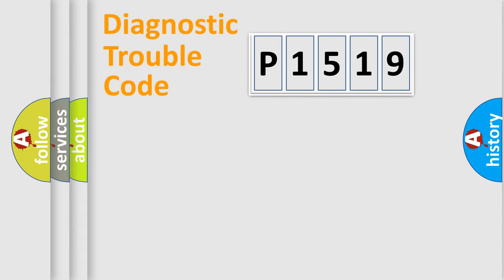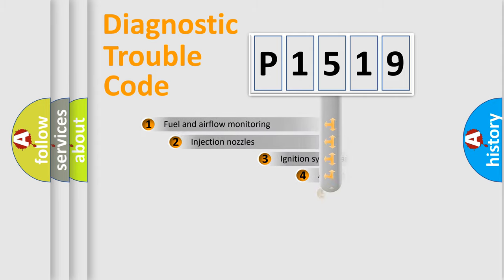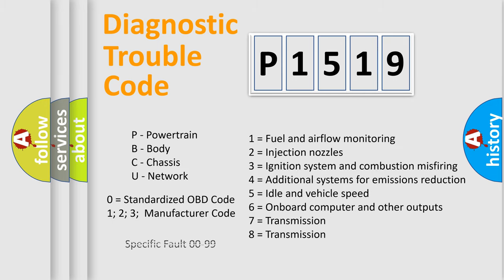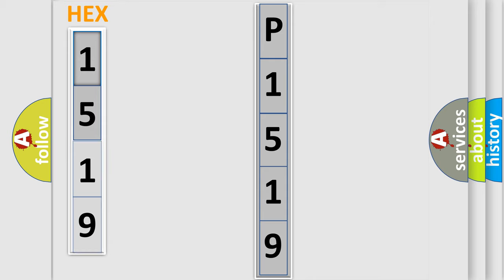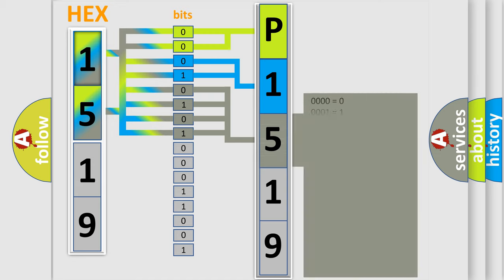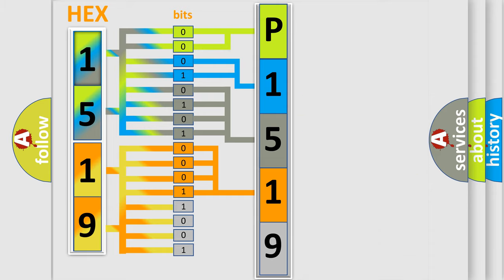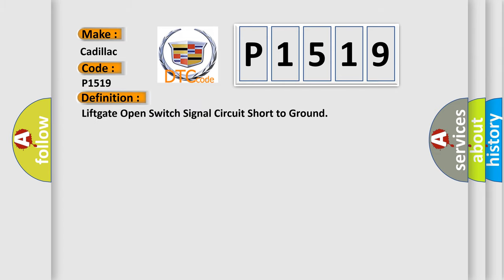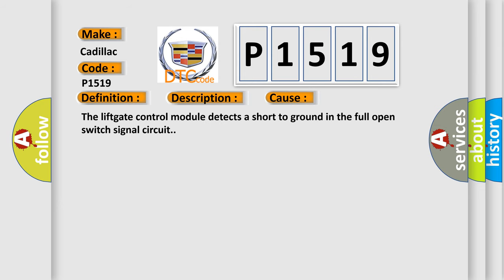DTC cadillac P1519 Short Explanation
Contents:
0:21 Basic DTC analysis according to OBD2 protocol standard.
1:48 Insight into programming
2:58 A diagnostically understandable description of the Diagnostic Trouble Code
3:05 Basic error definition

Make:
Cadillac
Code:
P1519
Definition:
Liftgate Open Switch Signal Circuit Short to Ground
Description:
The system voltage is 9-16 volts.Power open or close operation is attempted.
Cause:
The liftgate control module detects a short to ground in the full open switch signal circuit.